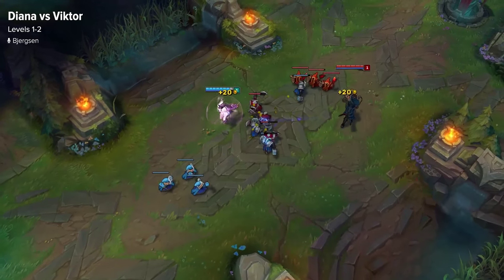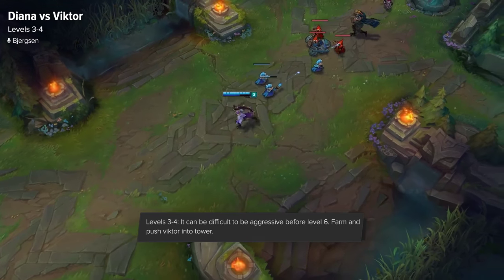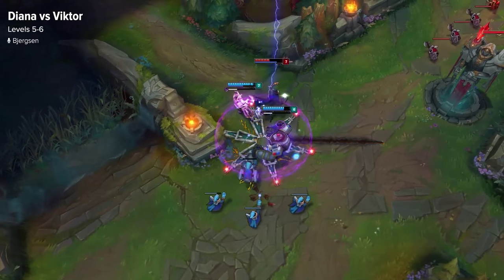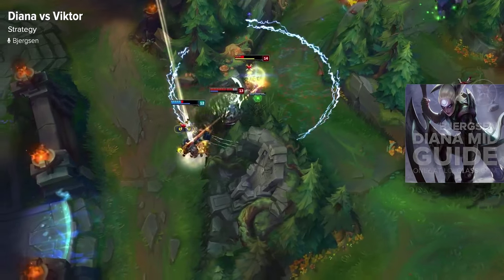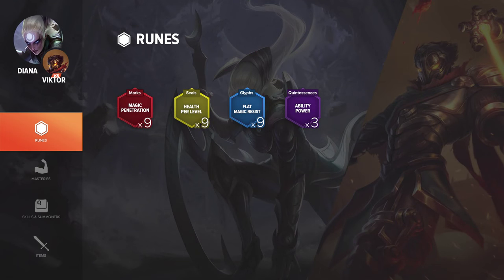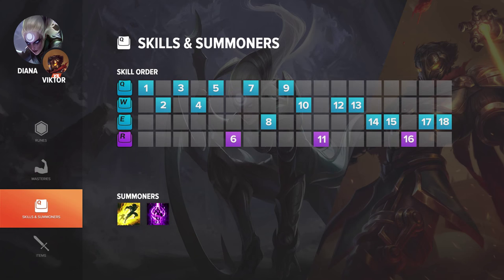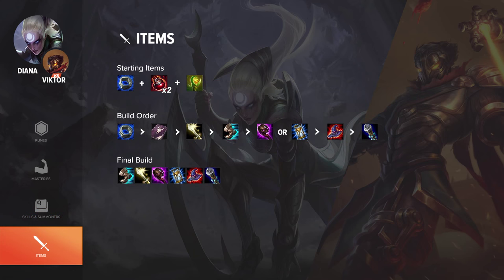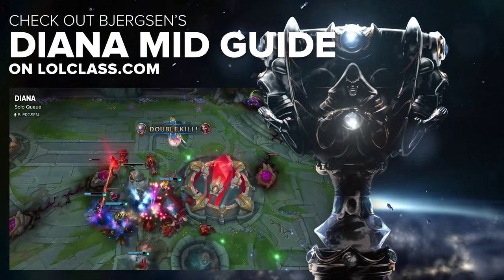Diana vs Viktor lane guide by TSM Bjergsen - Season 5 | League of Legends